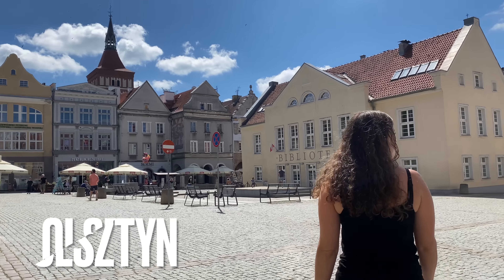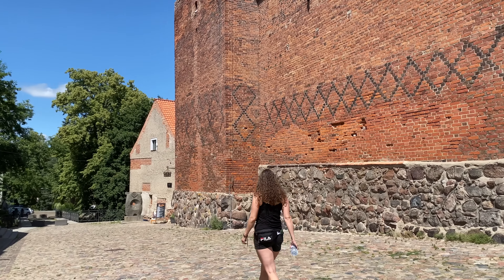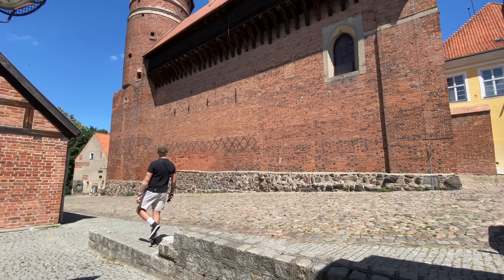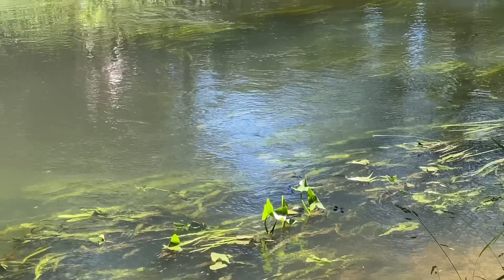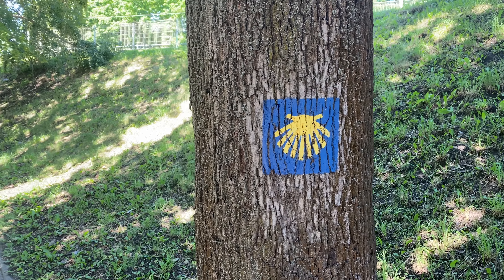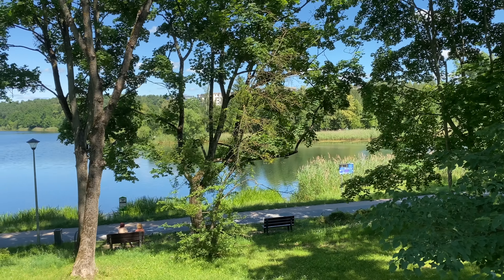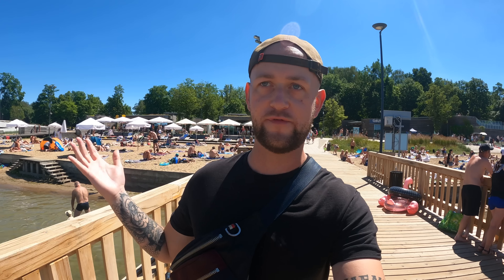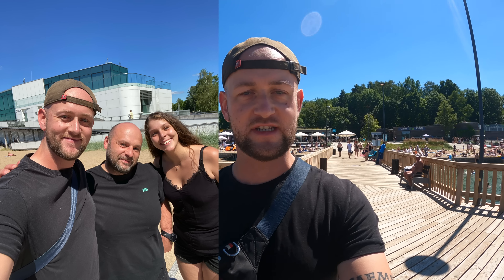Welcome to Olsztyn 🇵🇱 Warmia & Mazury Lakes!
Welcome to Olsztyn! It's our first day exploring Olsztyn here in Mazury region of Poland 🇵🇱
Olsztyn is in the North East of Poland and it has around 2,600 lakes!
This made us intrigued to come and see what Olsztyn is all about.
JOIN US & explore this beautiful part of the world.
Olsztyn is a BEAUTIFUL gem in Poland.

Teresa Jacob

📚 Travel Research Tools we use:
Accomodation:

Naomi & Luke